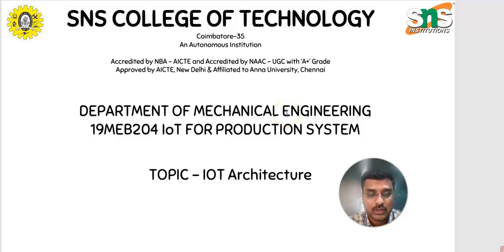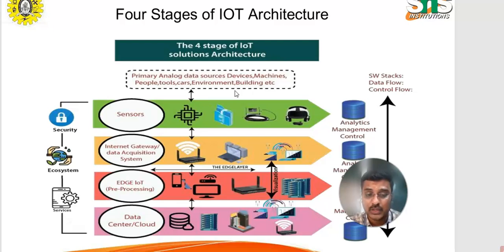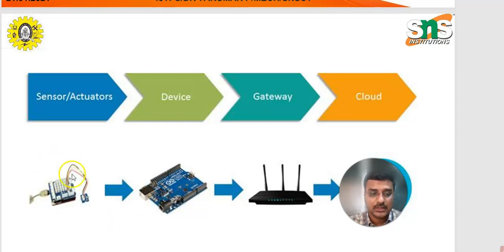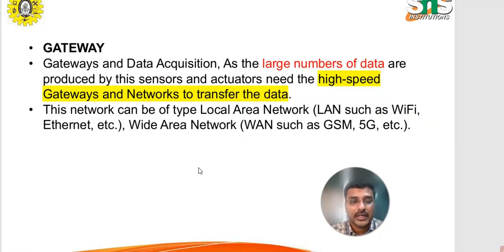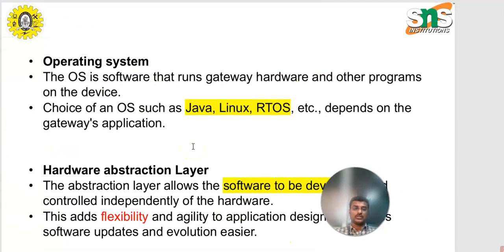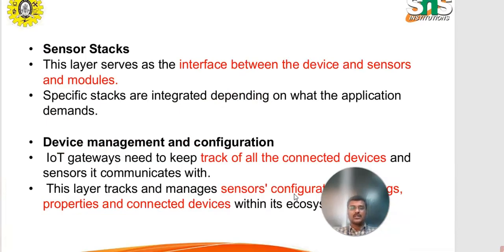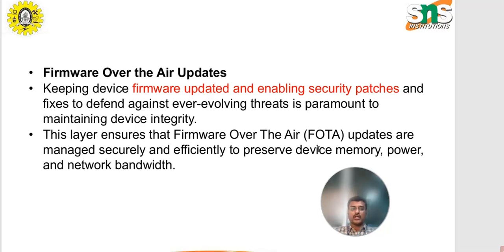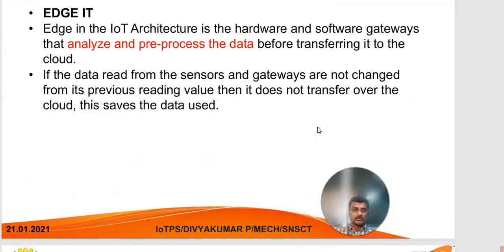IOT ARCHITECTURE and Layers | IOTPS | SNS Institutions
The 7-layer architecture of IoT is a layered approach to organizing and understanding the various components and functions within an IoT system. This architecture, often visualized as a stack of layers, helps in managing the complex interactions and data flow within an IoT environment. It's similar to the OSI model for network communication, but tailored specifically for IoT applications.The 4-layer IoT architecture consists of the Perception/Sensing Layer, Network Layer, Processing Layer, and Application Layer. This structure enables data collection, transmission, analysis, and finally, the implementation of user-facing applications.